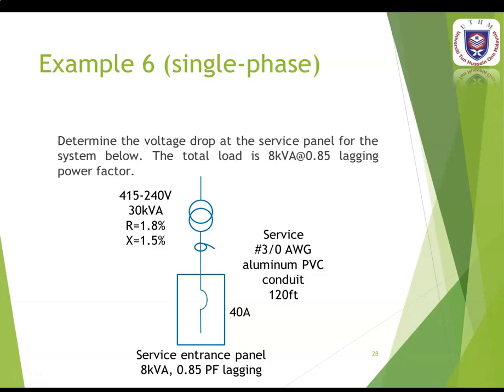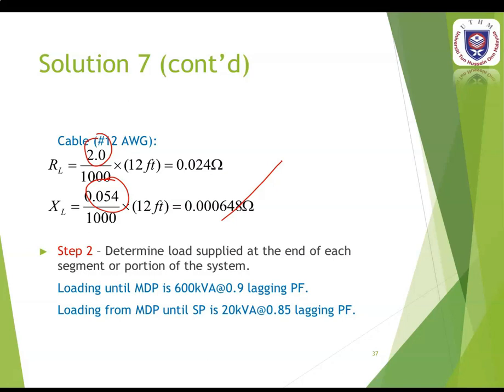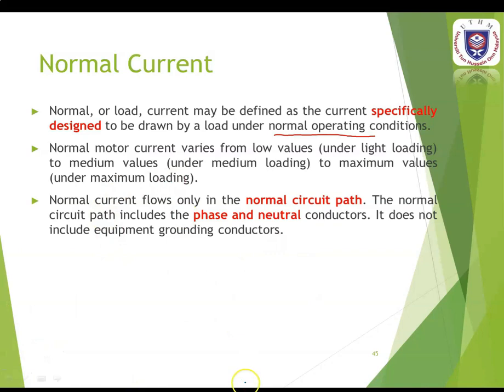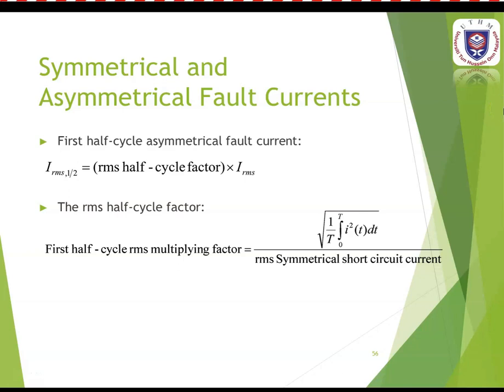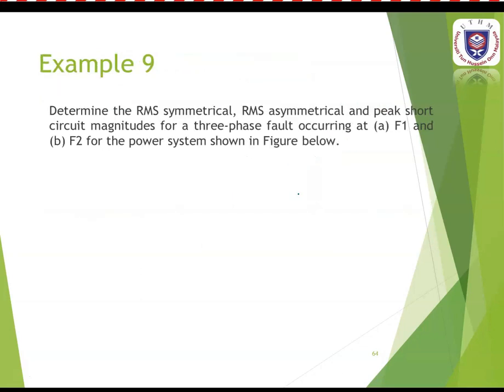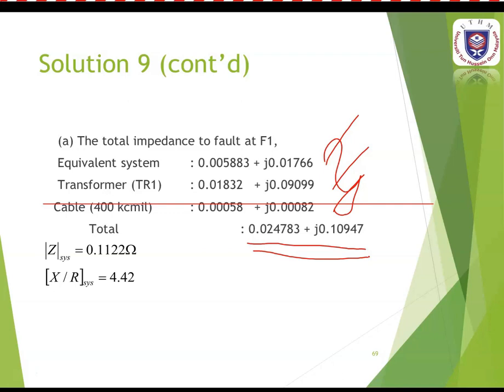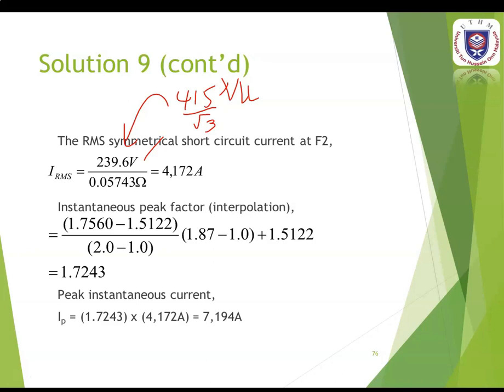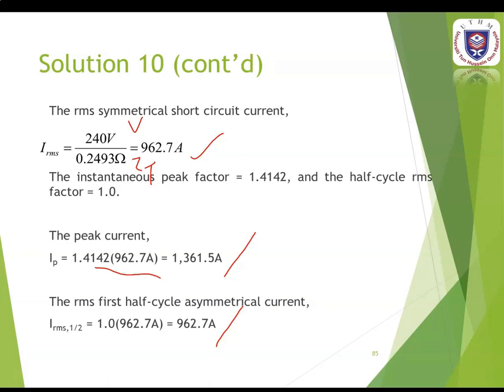Utilisation of Electrical Energy | Chapter 3 | Series 5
BEV 30803
Utilisation of Electrical Energy
Chapter 3: Voltage Drop and Short Circuit Analysis